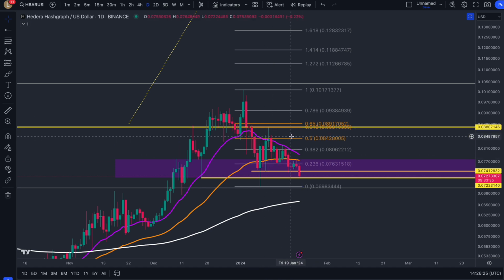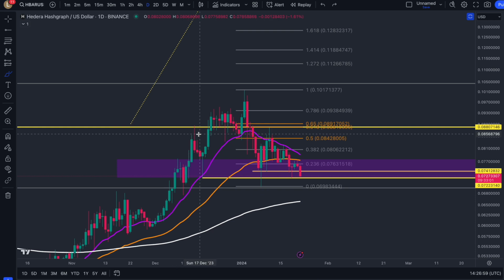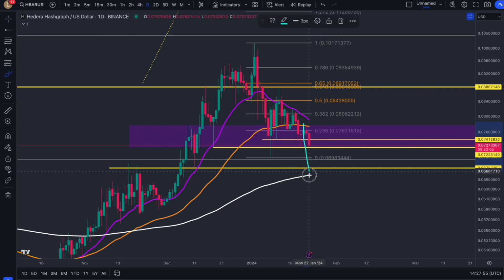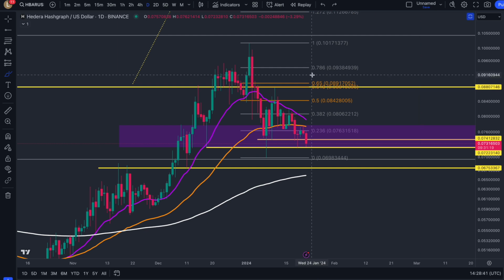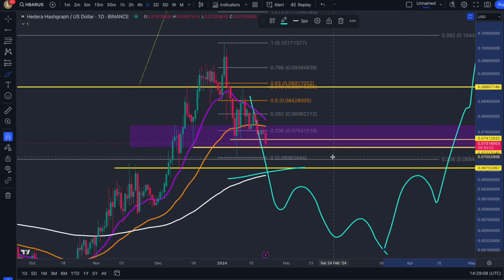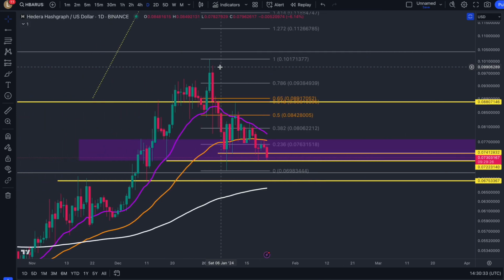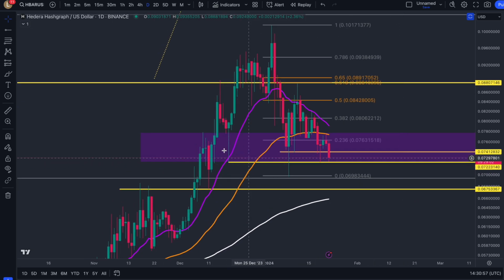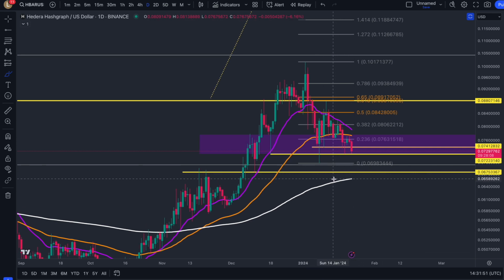HUGE BEARISH PATTERN FORMING BUT IS IT A TRAP? HBAR PRICE PREDICTION